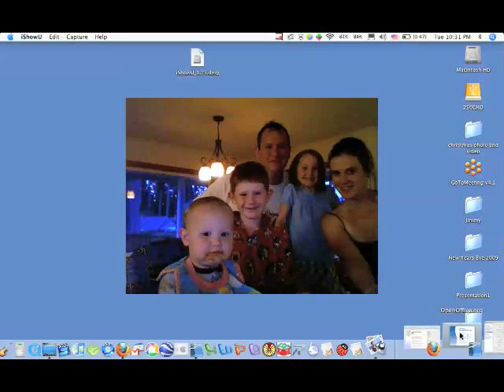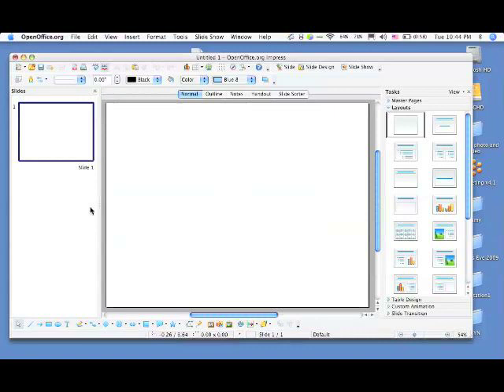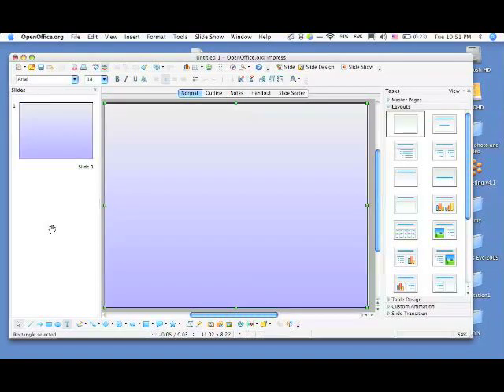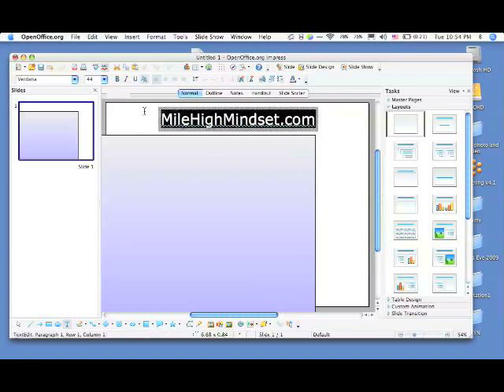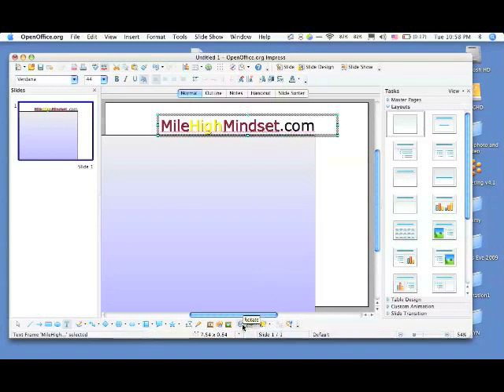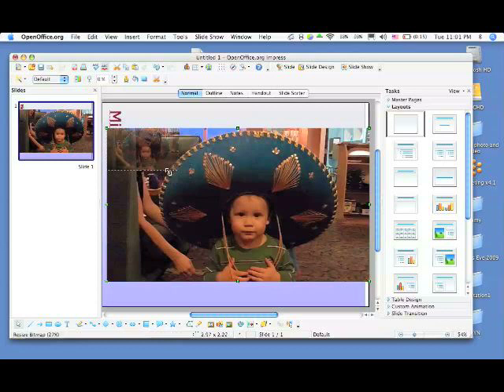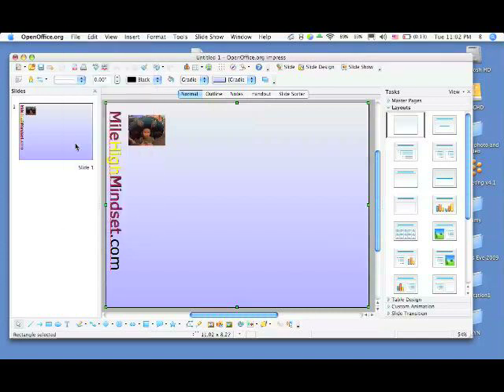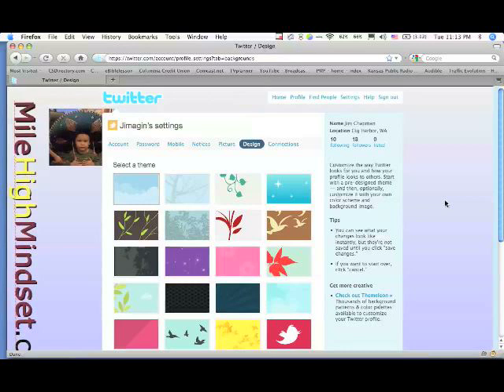How To Create A Custom Twitter Background For Free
James Chapman shows you hot to create a custom twitter background for free, using free Open Office software.  You can do the same thing using Microsoft Powerpoint, if you have it, or even Google Docs Presentation mode.